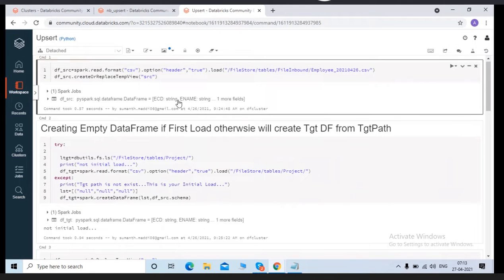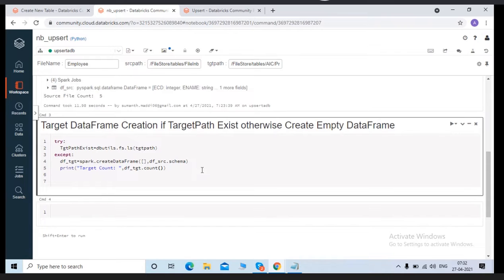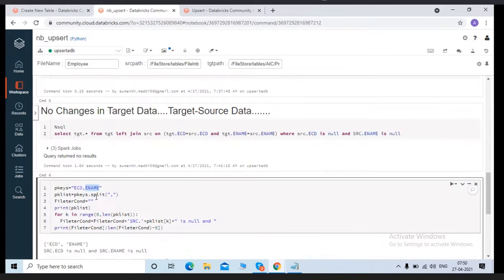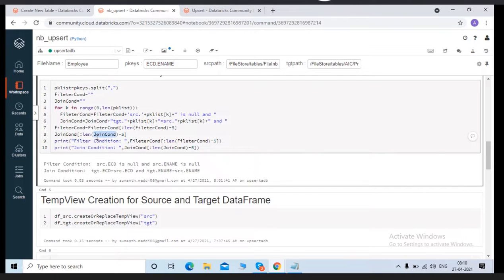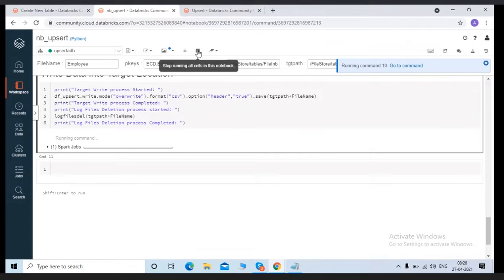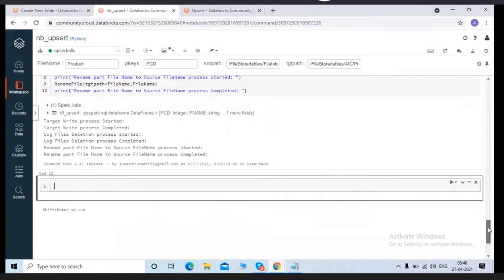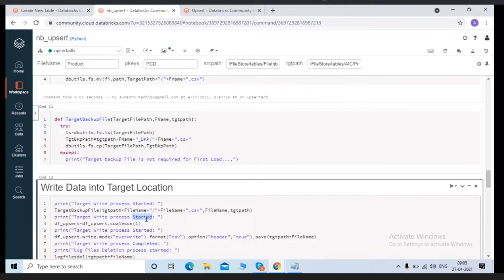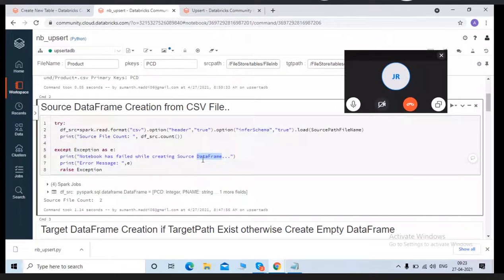Day-11, Databricks Upsert